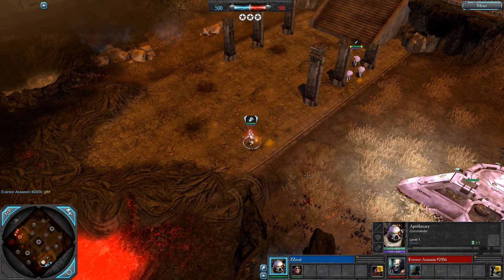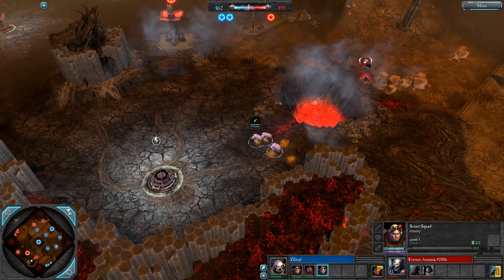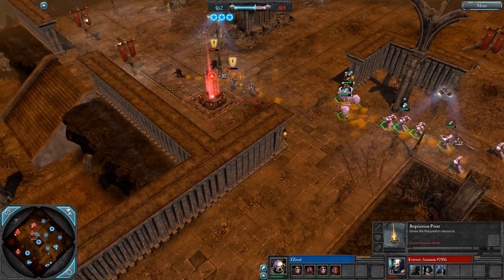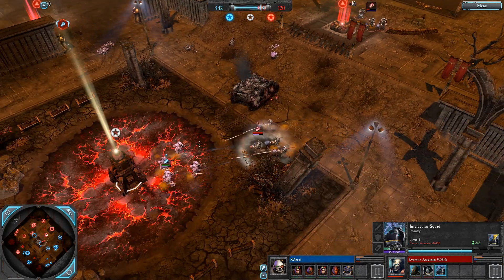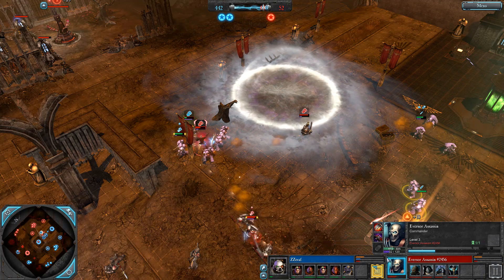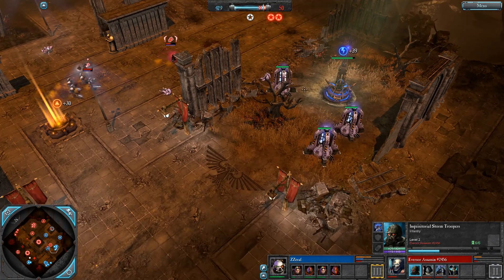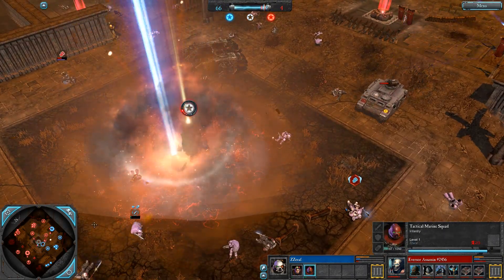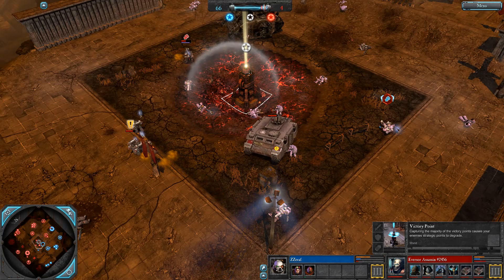Warhammer 40k Sgtsmith(EA) vs Feg (Apo) Dawn of War 2 Retribution (Elite Mod 2.9.8.4)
Dawn of War 2 Retribution Elite Mod casts are my thing. This channel likes to focus on gameplay analytics but has a tiny little sprinkling of humour and general silliness along the way.

1v1 and 2v2 only, any skill level, 18min+ in duration.

My personal discord for DOW2 content and more.